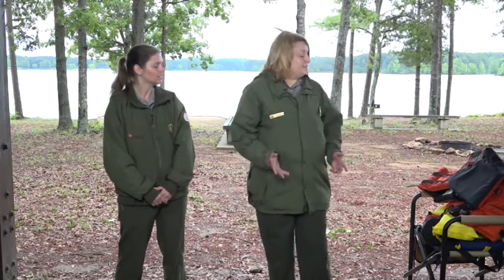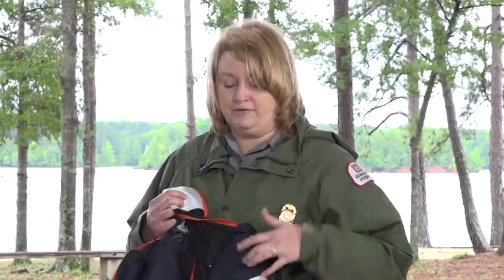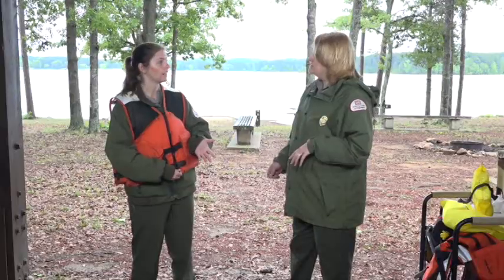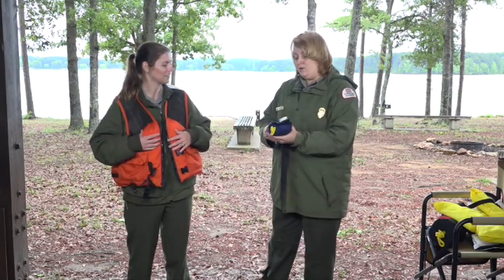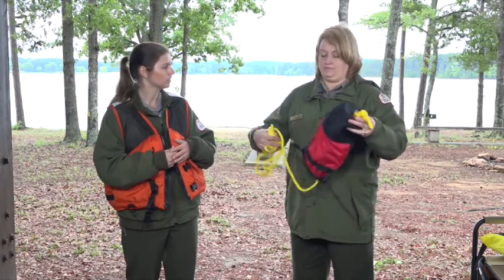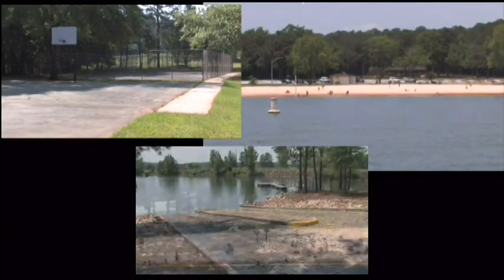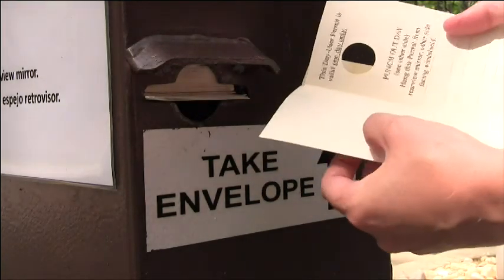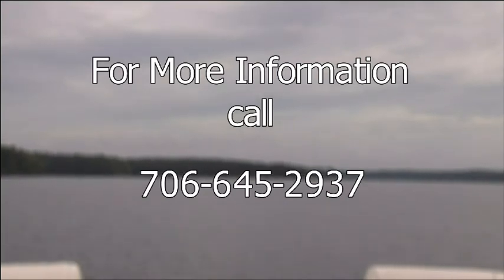West Point Lake Updated - May 2017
Enjoy another episode of the West Point Lake Report produced by the City of LaGrange's PEG channel LGTV. and hosted by Rebecca Fink.  All content is the property of LGTV and the City of LaGrange.